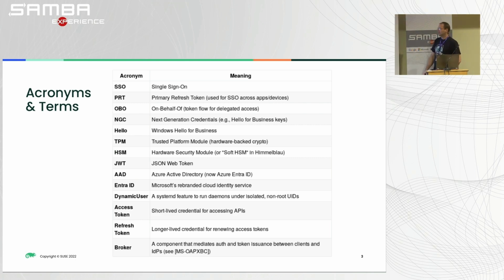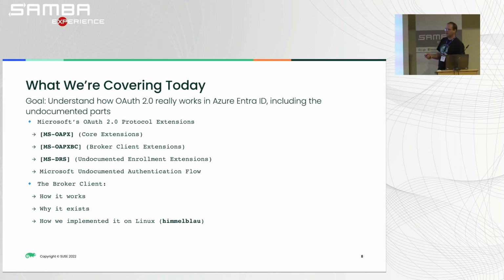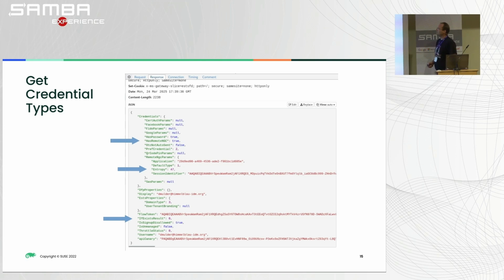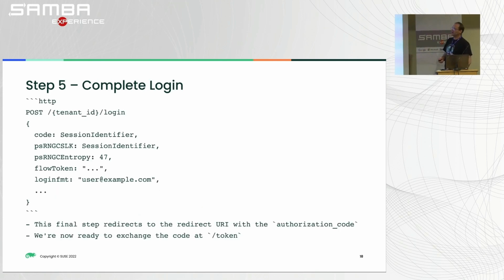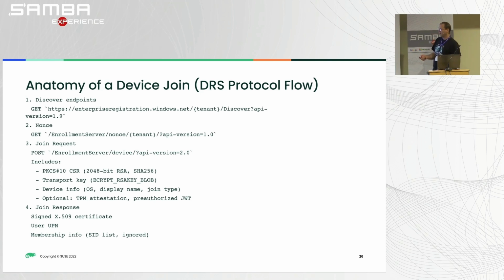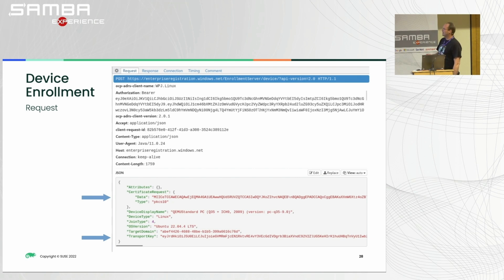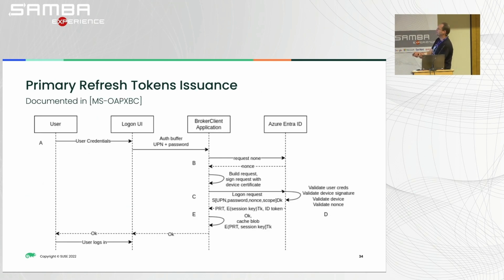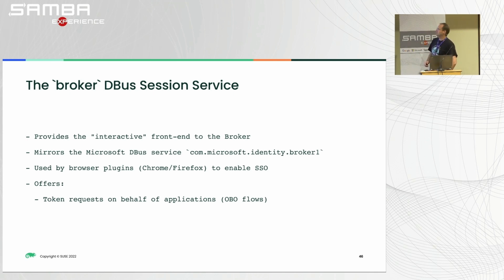A Deep Dive Into OAuth 2.0: Part 2 (sambaXP 2025)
Talk by David Mulder (SUSE) at sambaXP 2025.

Abstract:
This presentation explores the complexities of Azure Entra ID's OAuth 2.0 implementation, with a particular focus on Microsoft’s proprietary extensions, as defined in the [MS-OAPX] and [MS-OAPXBC] standards. Through in-depth analysis, practical examples, and live demonstrations, we will break down these extensions and their impact on authentication and authorization workflows.

A key component of this ecosystem is the Broker client, a privileged intermediary responsible for managing access tokens across multiple applications and services. We will examine its role, including its implementation on Linux as a DBus system service.

By understanding the intricate interplay between these elements, developers and architects will gain the knowledge needed to navigate the challenges and opportunities within Azure Entra ID’s OAuth framework effectively.